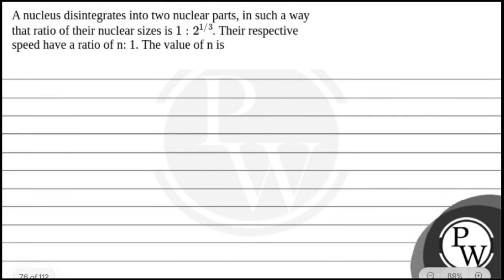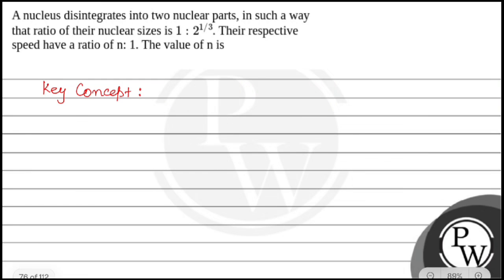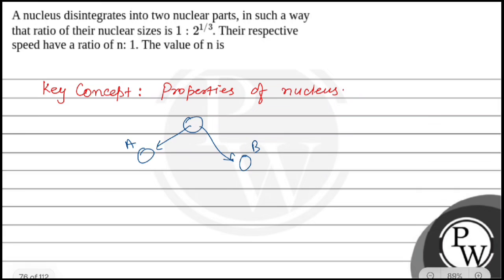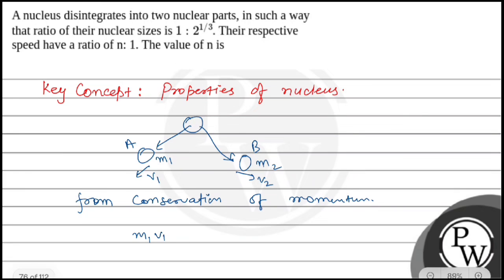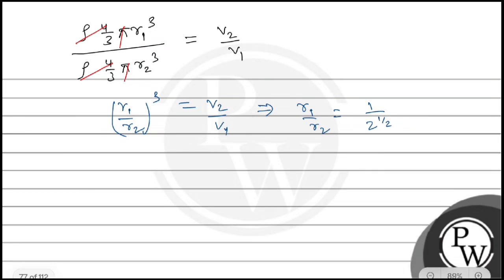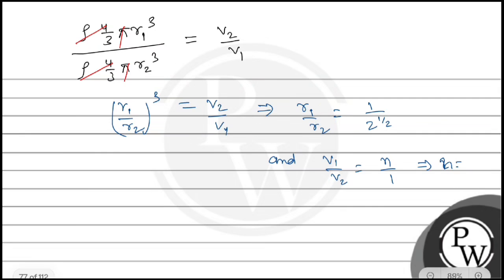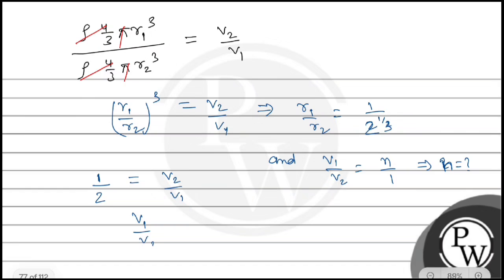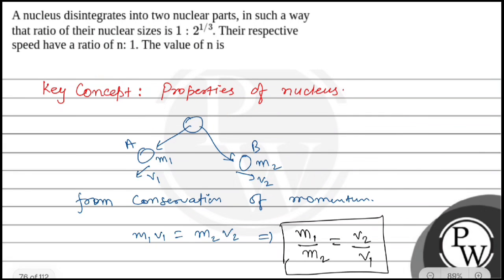A nucleus disintegrates into two nuclear parts, in such a way that ratio of their nuclear sizes ....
A nucleus disintegrates into two nuclear parts, in such a way that ratio of their nuclear sizes is 1:21/3. Their respective speed have a ratio of n: 1. The value of n is 📲PW App